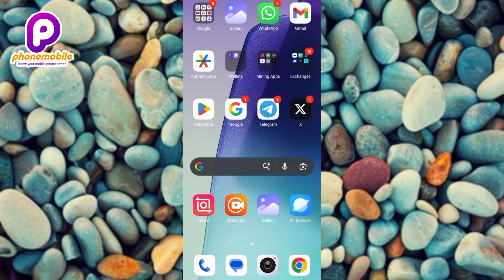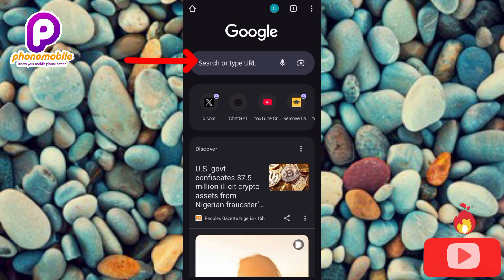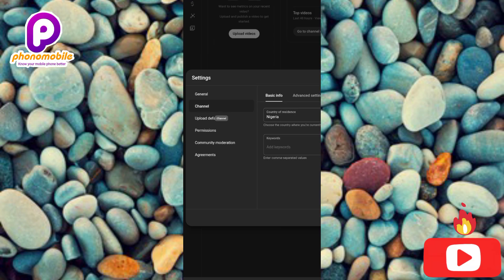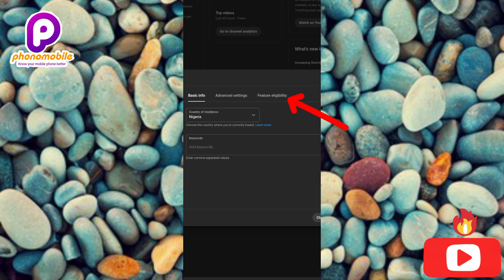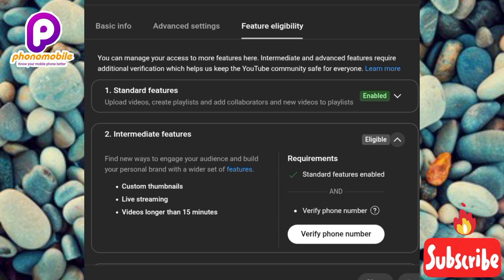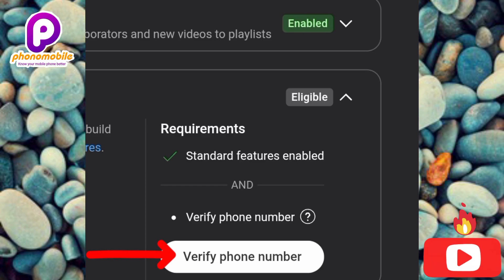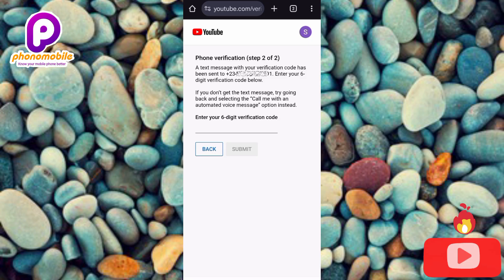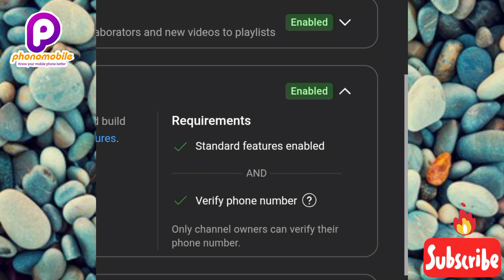How To Verify Your Phone Number on Youtube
Verifying your phone number on YouTube adds an extra layer of security to your channel and helps you recover your account if you forget your password or get hacked. Phone verification also enables you to use more features on YouTube like live streaming, custom thumbnails, and more. In this full guide, we’ll walk you through how to verify your phone number on your YouTube channel step by step, ensuring your account stays safe and you can access all YouTube features.

Step by Step:

First, sign in to your YouTube account and click on your profile icon in the top right corner, then select “Settings” from the dropdown menu. In the left-hand menu, click on “Advanced settings” to access the verification options. Under the “Account” section, look for “Verify your phone number” and click on “Verify”. If you don’t see this option, you might need to enable 2-Step Verification first. YouTube will then ask you to enter your phone number. Choose your country code and enter your phone number carefully, then click “Next”. YouTube will send a verification code to your phone via SMS or a phone call. Enter this code in the space provided on YouTube and click “Submit”. If the code is correct, your phone number will be verified. After verifying, go back to your YouTube settings to confirm that your phone number is now listed as verified. Make sure to keep your phone number up to date in case you need to recover your account.

Verifying your phone number on YouTube is quick, easy, and essential for keeping your channel secure and accessible. By following this full guide, you’ve added an important security step to your YouTube channel, helping protect your content and account from unauthorized access. Keep your phone handy for any future verification needs, and enjoy using all the features YouTube has to offer with peace of mind.